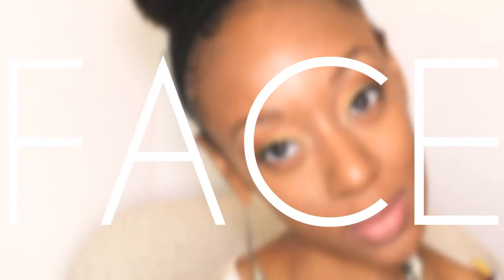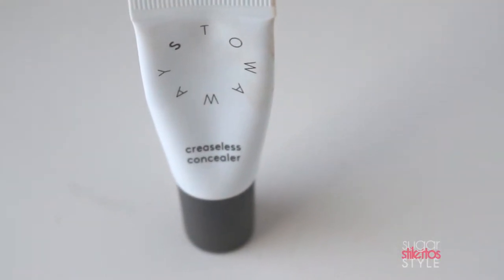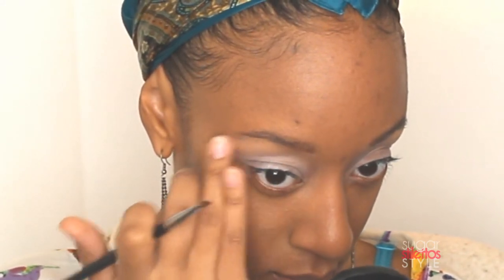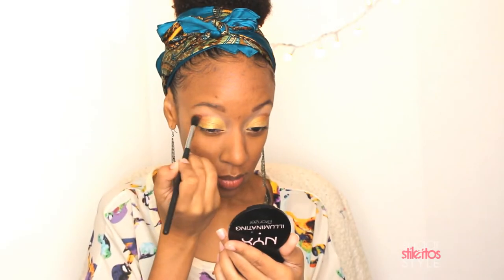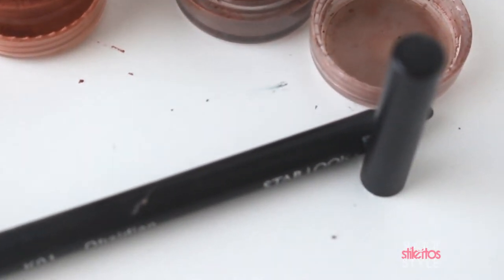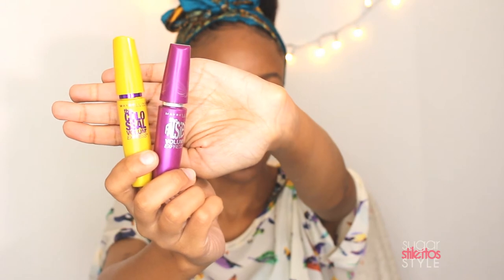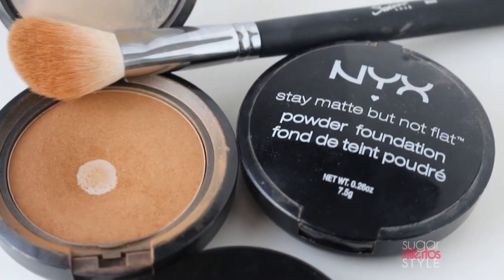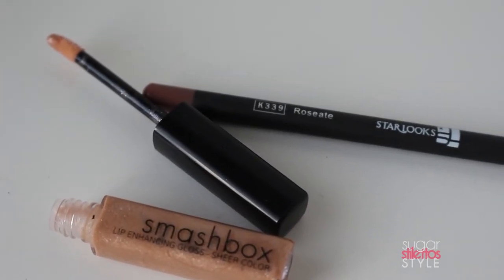Golden Sunset Makeup Tutorial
This was a requested tutorial from the Popsicle video I did a few weeks ago. A FULL LIST of the products used in this tutorial is available on the blog.

DISCOUNTS & ONLINE SHOPPING CODES

Spin for the Perfect Skin Spin Brush

Irresistible Me 8-in-1 Curling Wand

Vitagoods  Scalp Massaging Shampoo Brush

Hey, Let's play! BUT SHHH!!! IT"S OUR SECRET. If anyone asks what you're talking about, don't tell them! Ready? GO!!

TOP VIDEOS